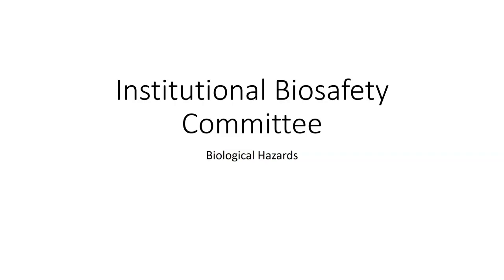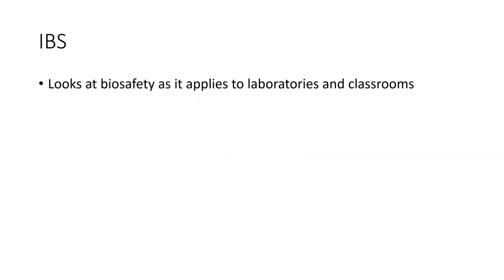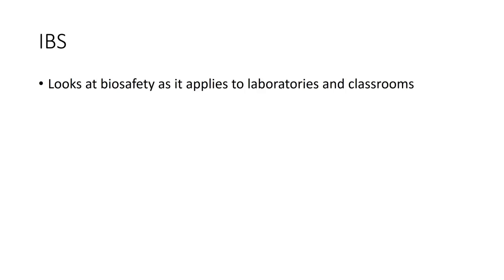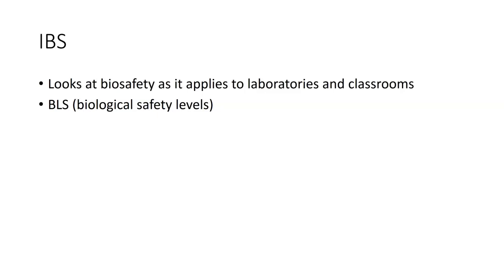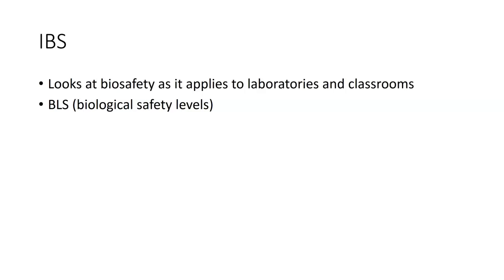Institutional Biosafety Committee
The Institutional Biosafety Committee looks at biological hazards and safety levels for laboratories.